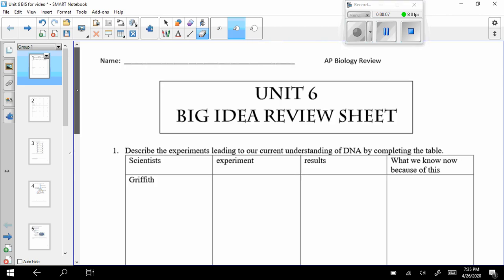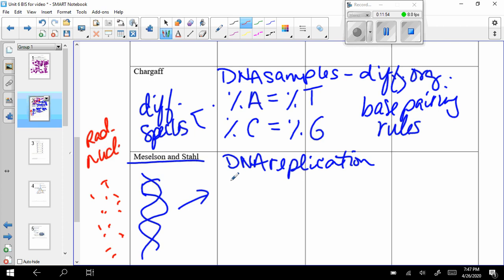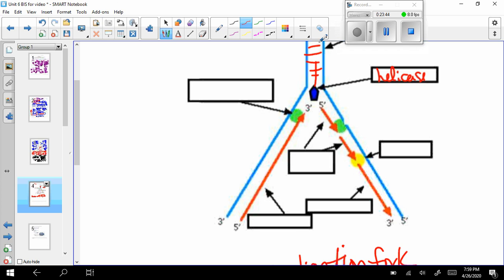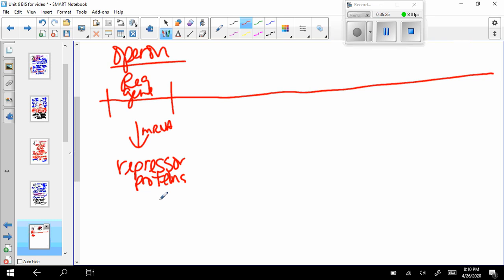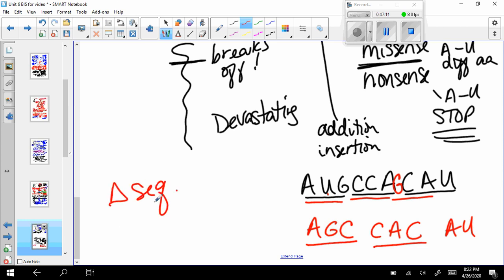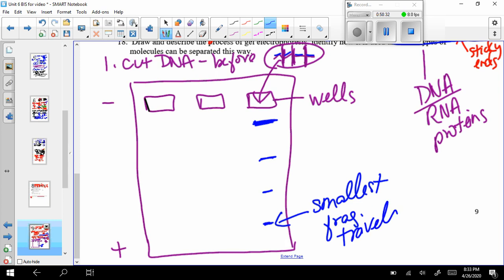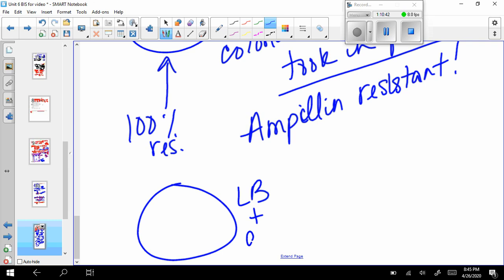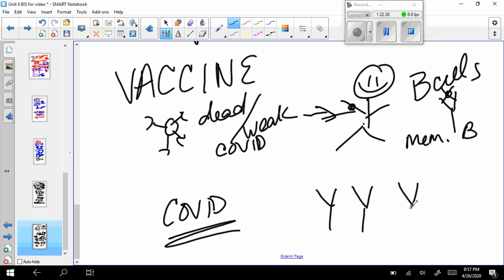AP Biology - Unit 6 big idea sheet explained